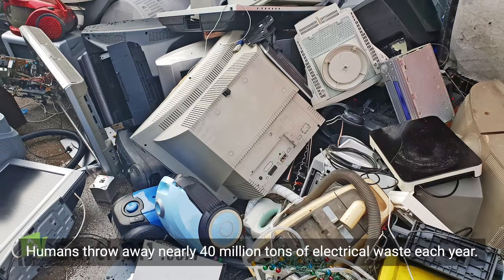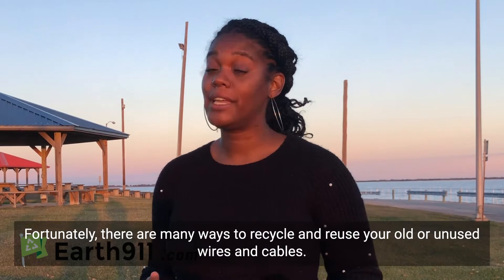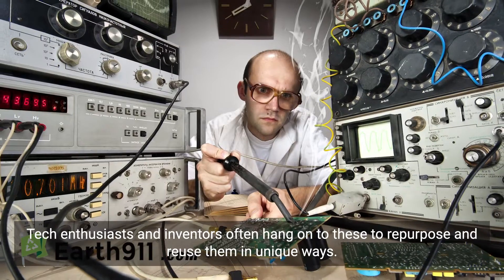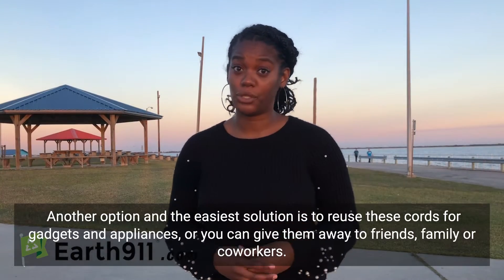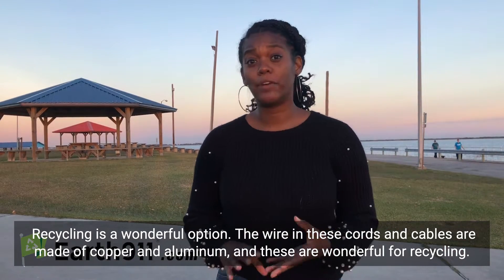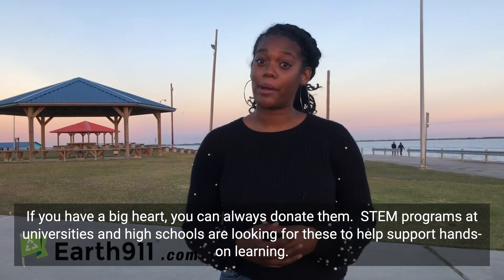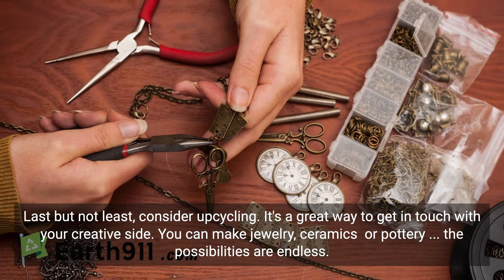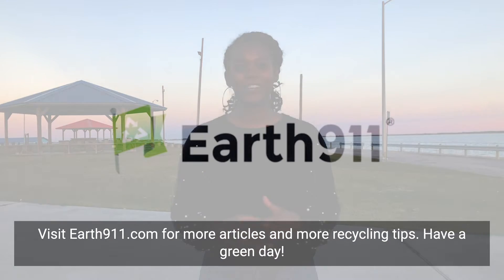Earth911: How to reuse and recycle electrical wires and cables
Help keep 40 million tons of ewaste out of landfills by recycling, reusing or donating your used electric cords and cables.